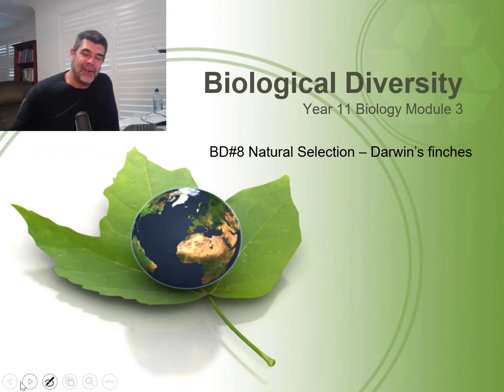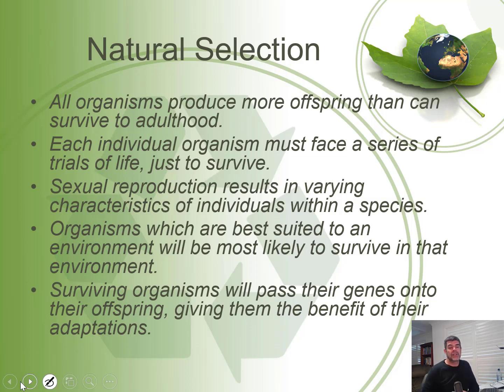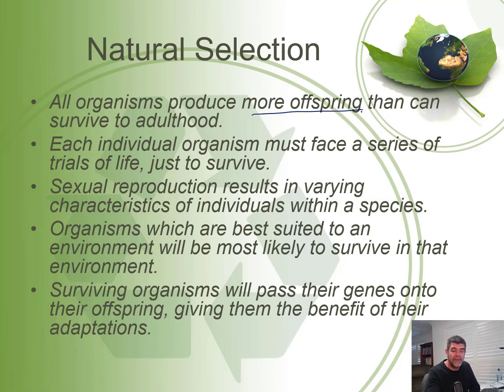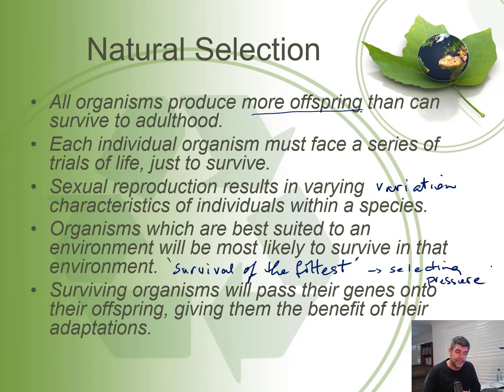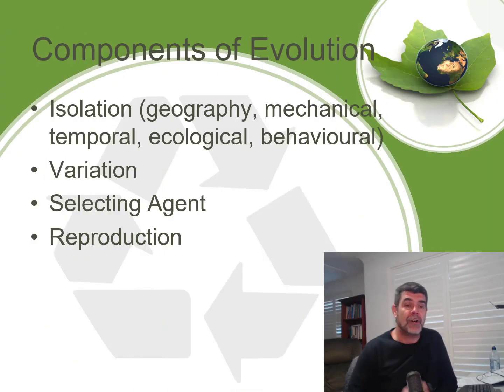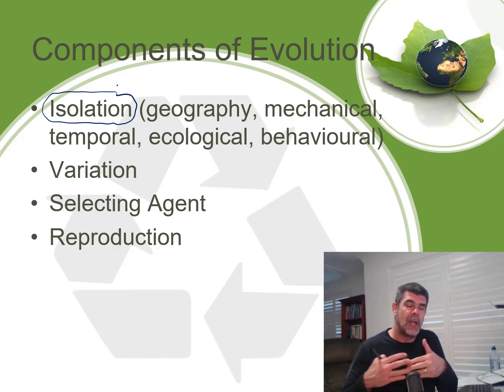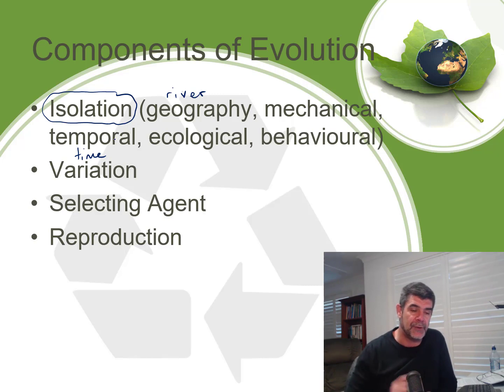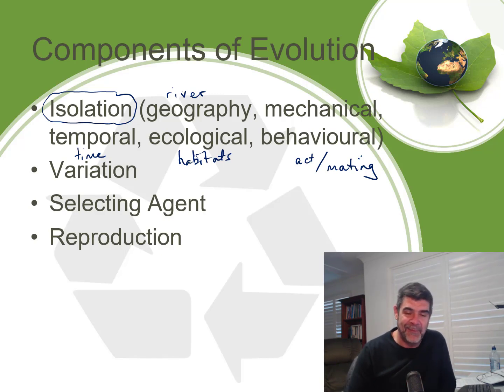BD#8 Darwin's Finches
Module 3 Biological Diversity
Natural Selection - Darwin's finches